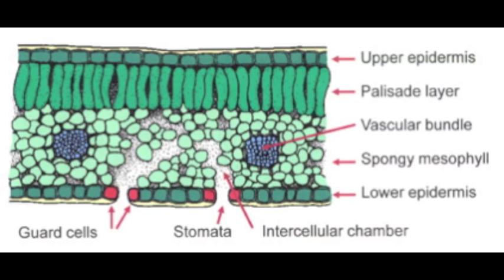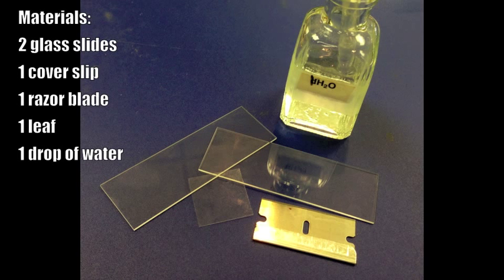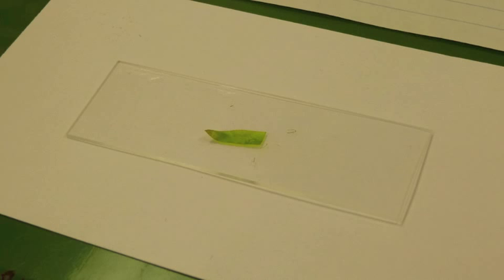Group Project-Leaf Cross Section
How to make a cross section of a leaf.